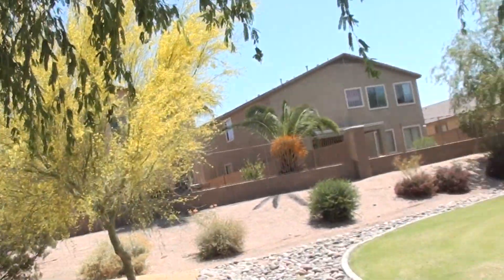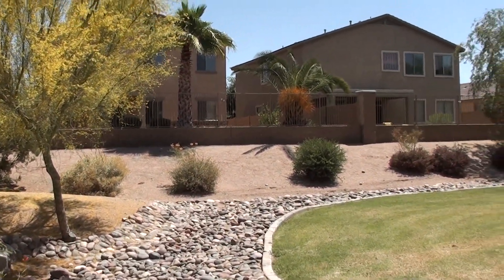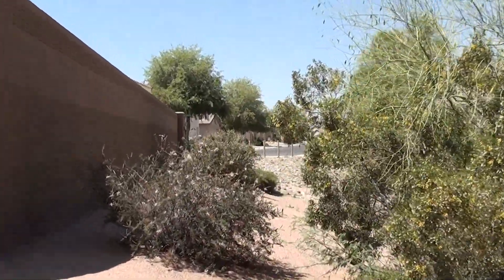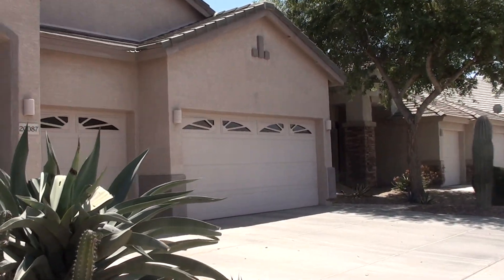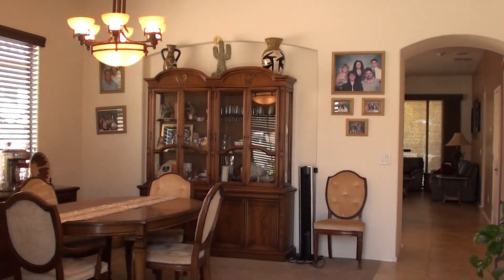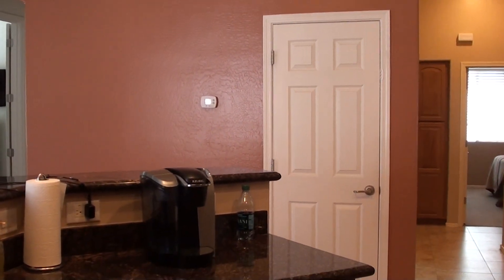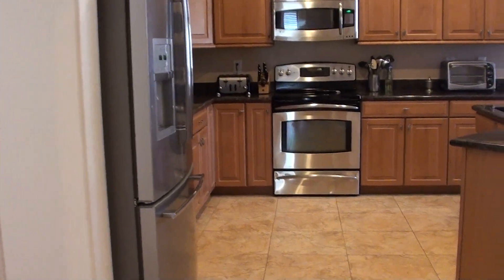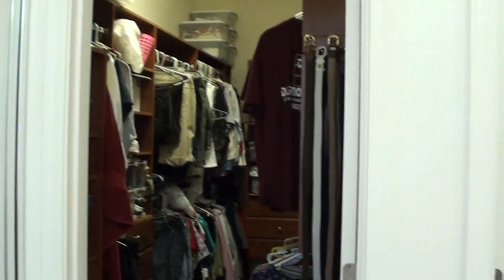The Villages at Rancho Eldorada